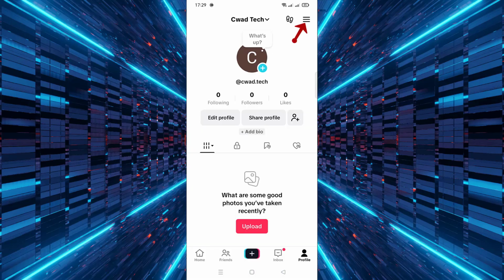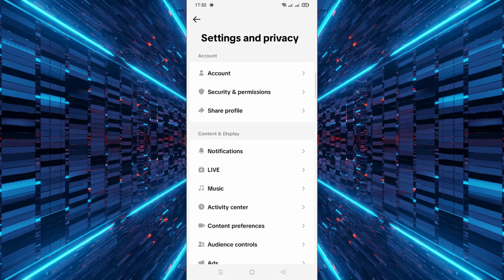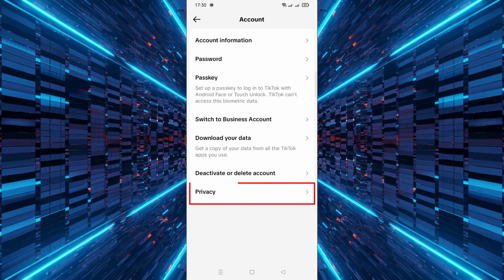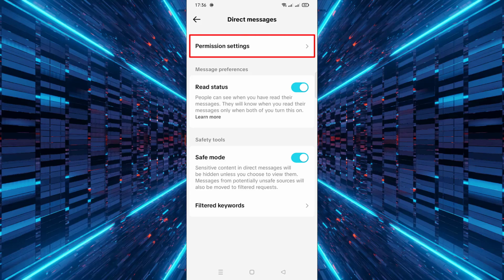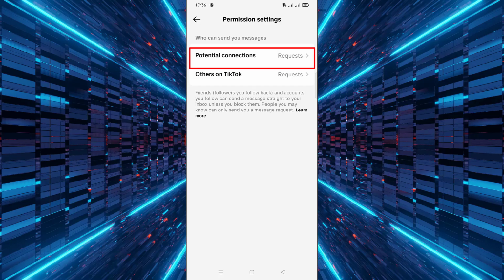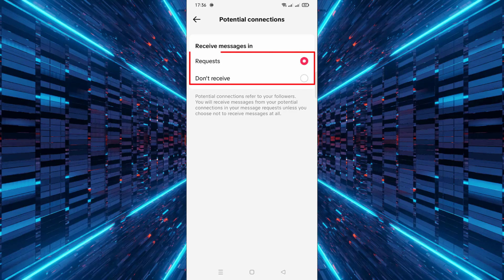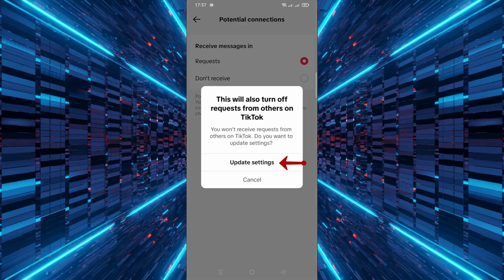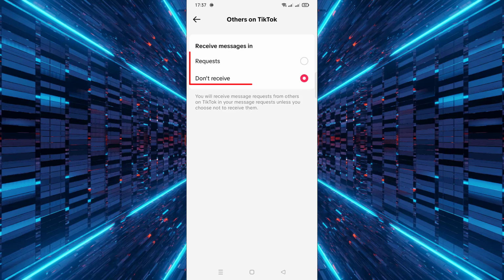How to Control Who Can Message You on TikTok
📱 Learn how to manage who can send you messages on TikTok using your Android phone.

🔐 This video covers TikTok direct message settings, privacy tips, and how to stop unwanted DMs.

⚙️ Customize message permissions for potential connections and others on TikTok easily.

📲 Update your TikTok privacy settings to control who can contact you anytime.

✅ Simple steps to keep your TikTok inbox private and secure.

📌 Suitable for all Android users looking to adjust their TikTok DM preferences.

🎯 Follow this quick guide to improve your TikTok experience with better control over messages.